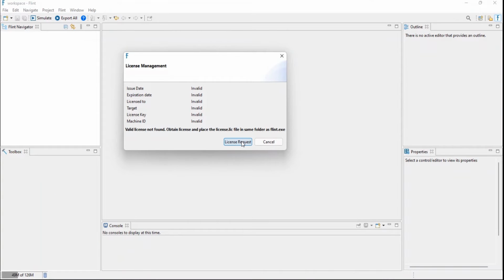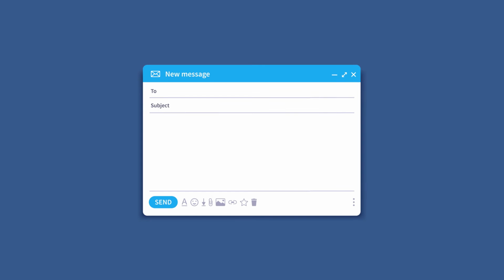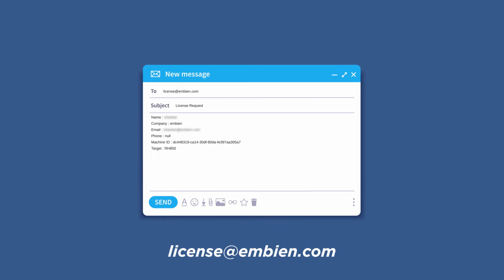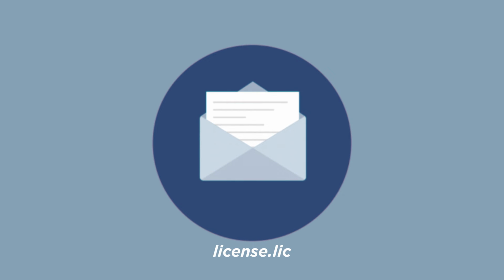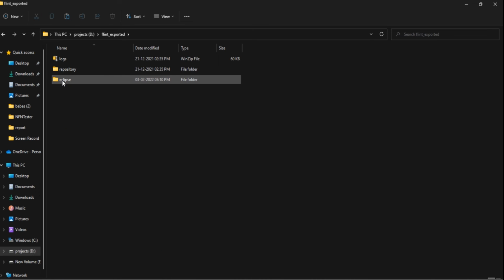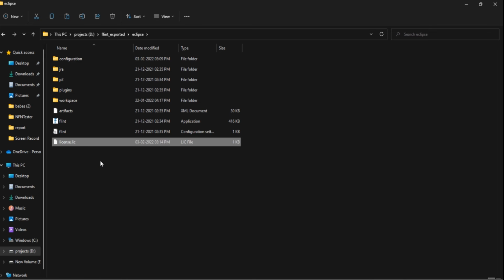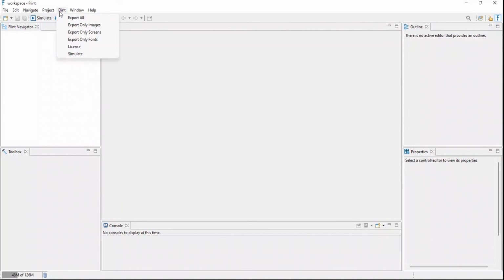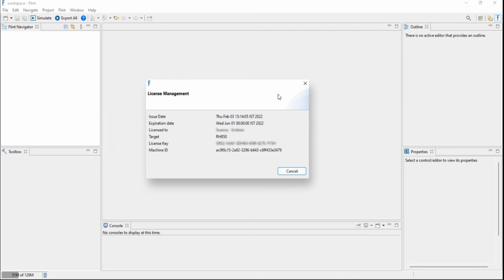Flint Tutorial - Licensing & Activation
Embien's Flint is an eclipse - based integrated development environment that offers rapid design and development of software and GUI screens for a variety of cross-platform HMI's. Its automatic code generation feature helps developers create applications with intuitive graphics.

In this tutorial video, we will explain on how to license and activate Flint IDE - with step by step instructions.